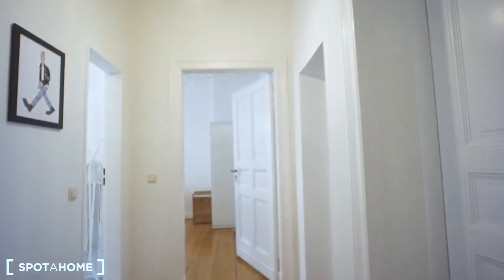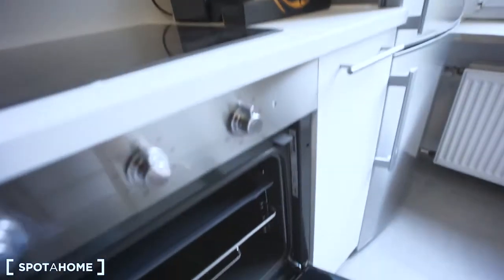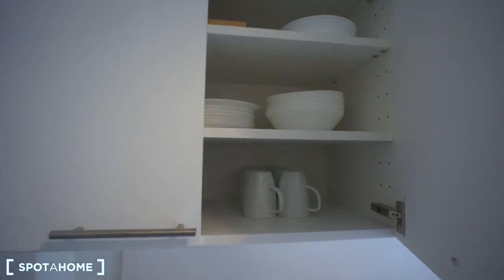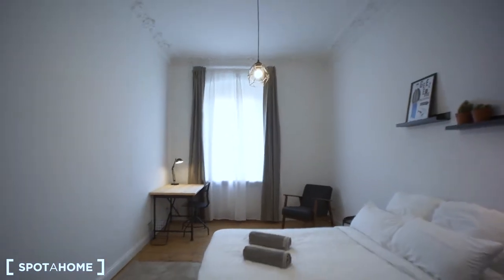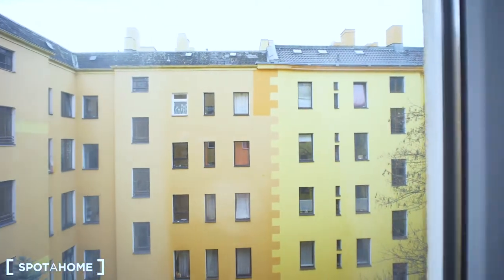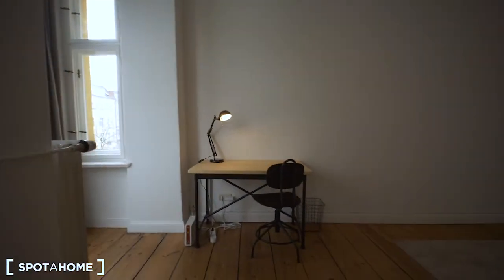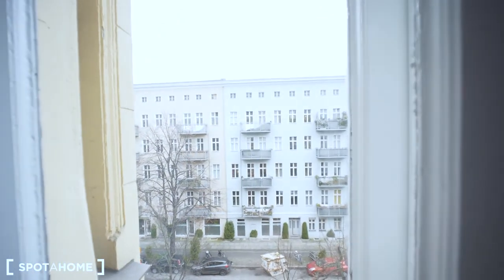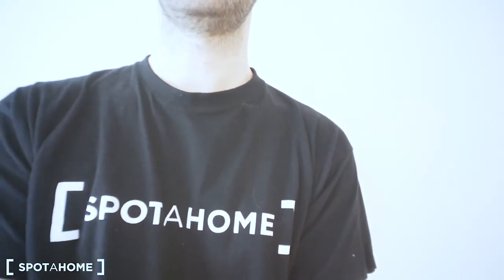Rooms for rent in apartment with 3 bedrooms near Hasenheide Park in... - Spotahome (ref 410447)